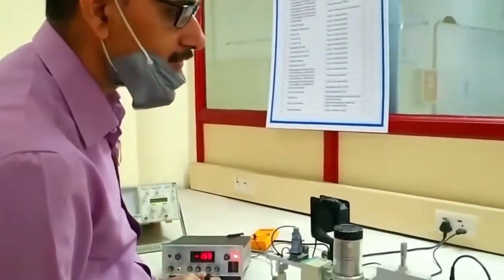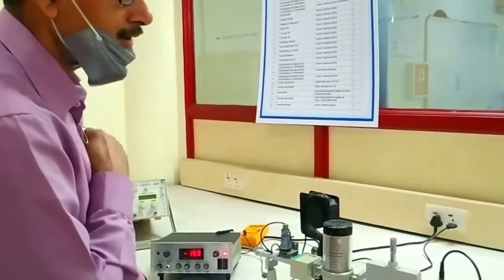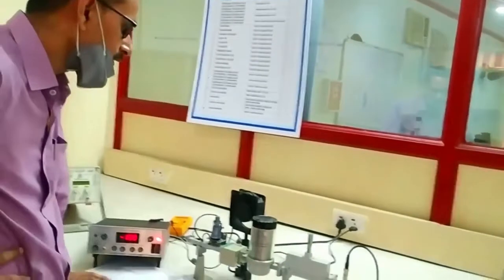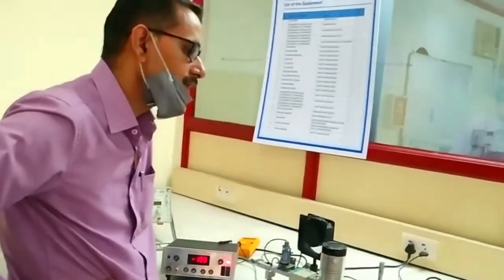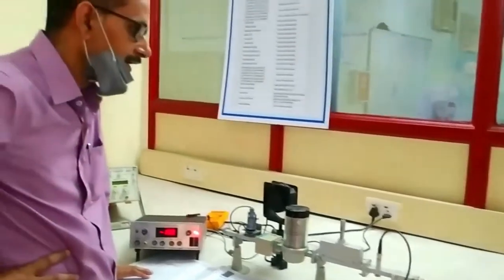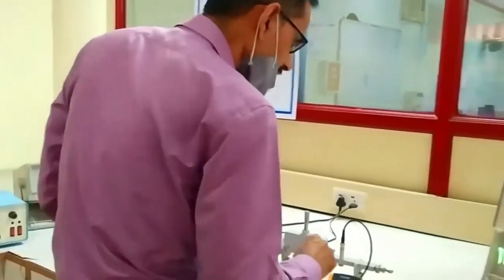Study of Characteristics of Reflex Klystron Oscillator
Experiment Demo